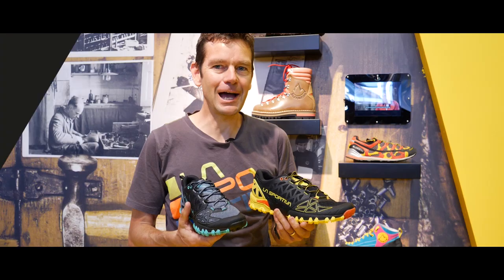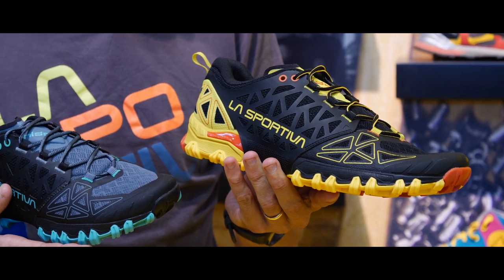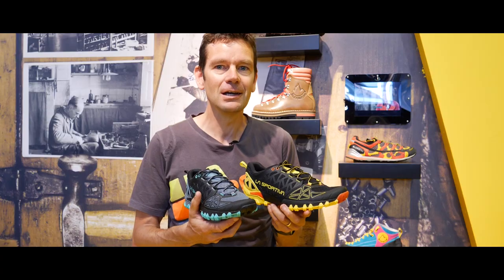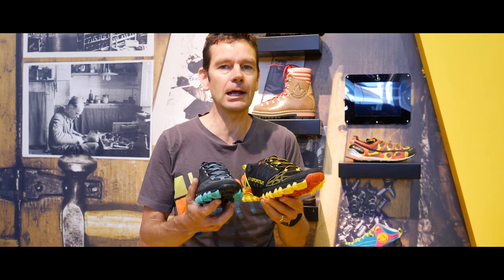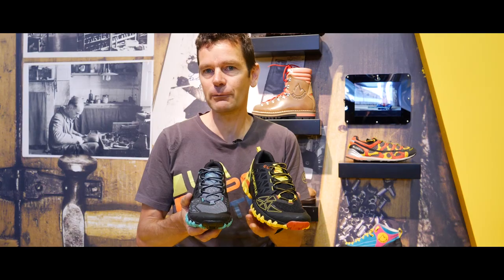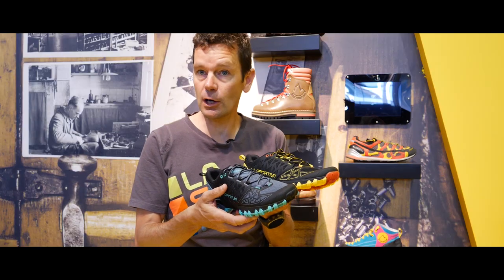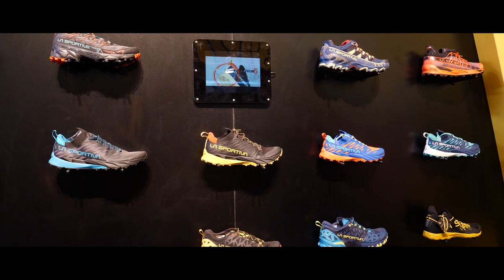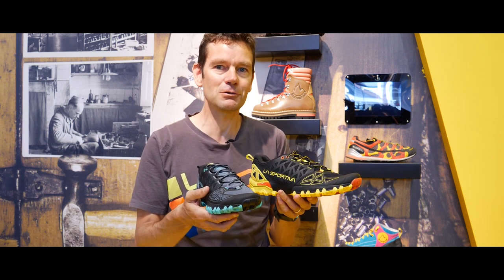La Sportiva Bushido II at OutDoor 2018 - Summer 2019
OutDoor 2018, Jonathan Wyatt (Product Developer) presents the trail running shoes Bushido II by La Sportiva.